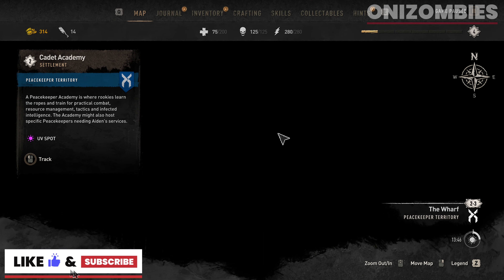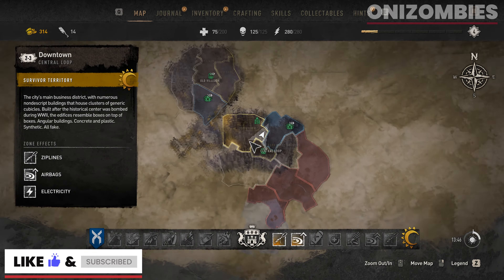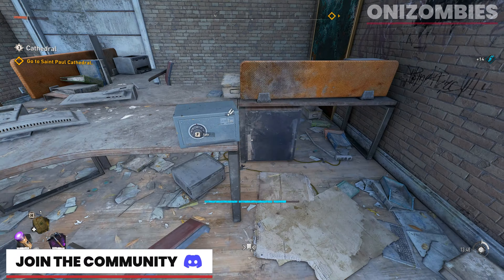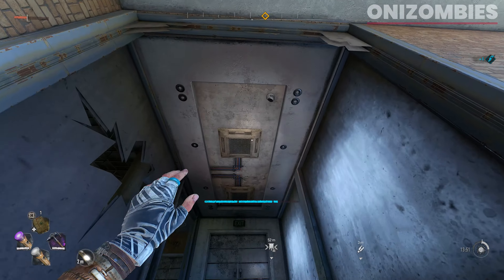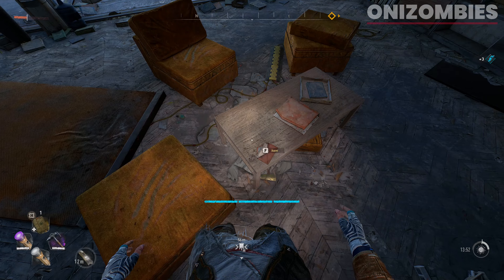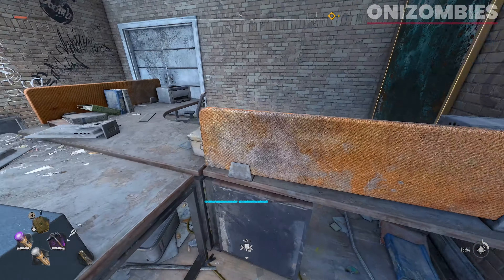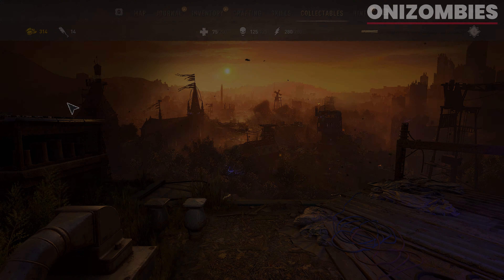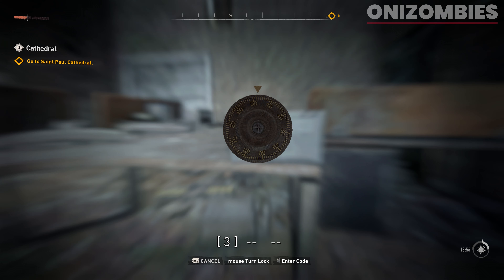Dying Light 2: How To Open The Safe in Downtown Central Loop! (Dying Light 2 How To Guide)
This Dying Light 2 video will discuss Dying Light 2: How To Open The Safe in Downtown Central Loop! (Dying Light 2 How To Guide)

This Dying Light 2 channel covers New Dying Light 2 news, New Dying Light 2 updates and New Dying Light 2 gameplay! On OniZombies, you can expect me to Dying Light 2 Leaks and Dying Light 2 News. Dying Light 2 will be released on Feburary 4th, 2022. Feburary 4th is the Dying Light 2 Release Date. Dying Light 2 will be released on PS4, PS5, Xbox One, Xbox Series X, Xbox Series S, and PC. When Dying Light 2 is released I will be sure to cover it. Good Night and Good luck!

Snoring Warthog!
Decent

If you are reading this, comment "hey oni i hope you are doing well". :)